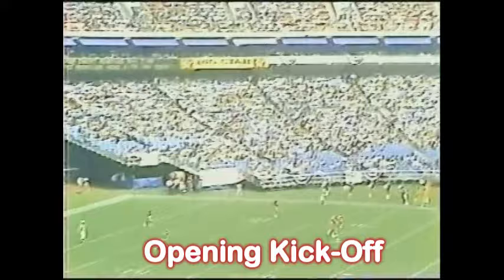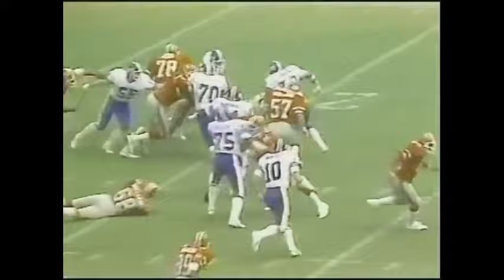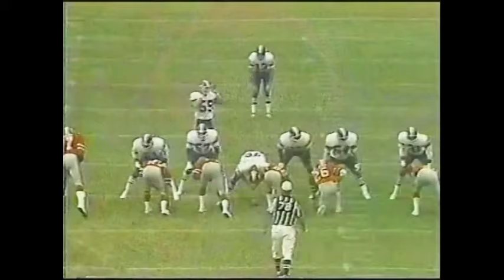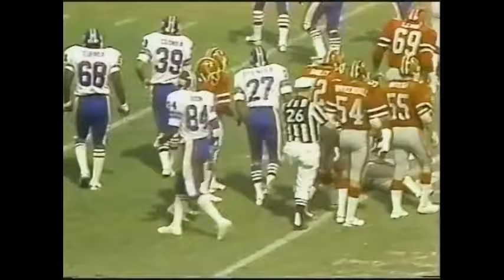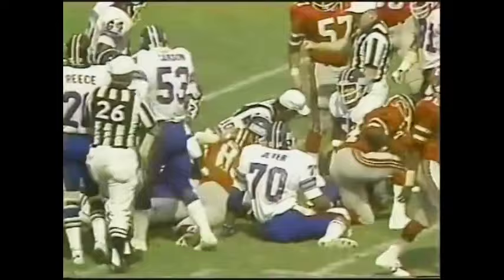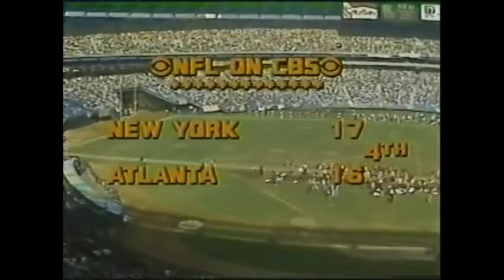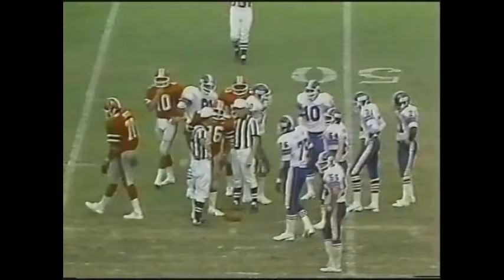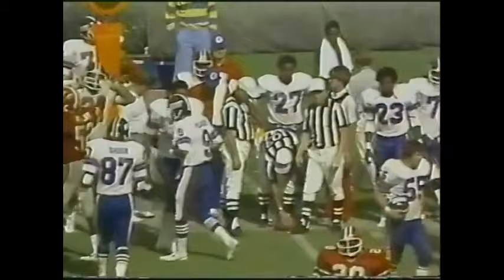Wild Plays & Big Hits:1978 Giants & Falcons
This wild game has exciting big plays.  Check out the best plays from this high-powered 1978 game.